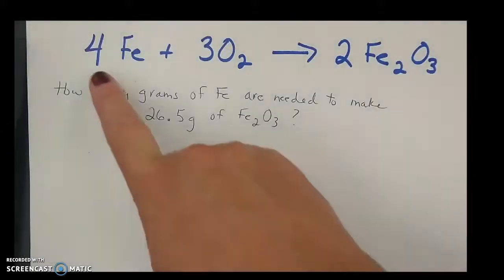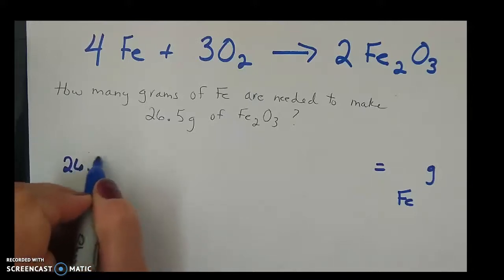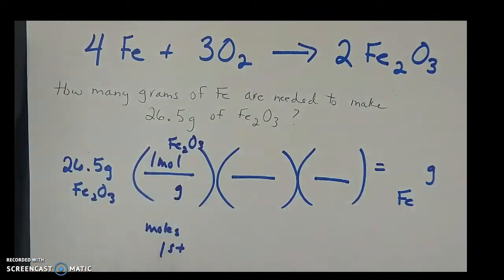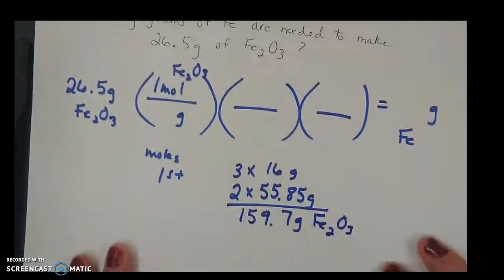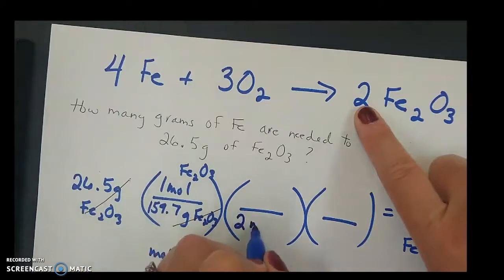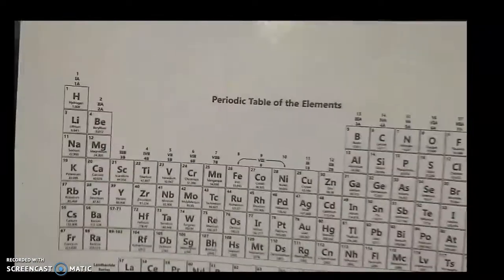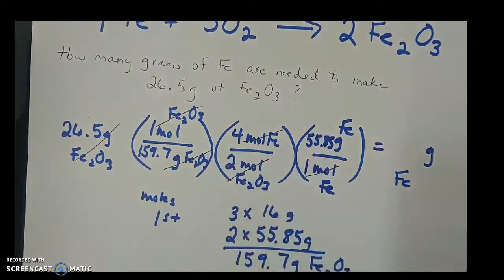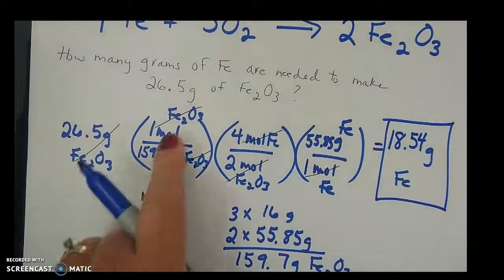Stoichiometry grams to grams